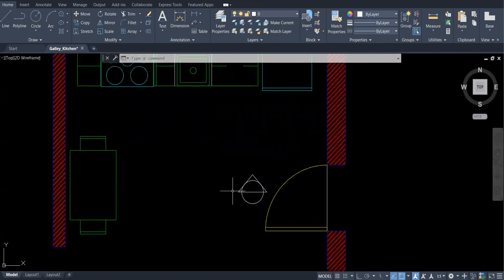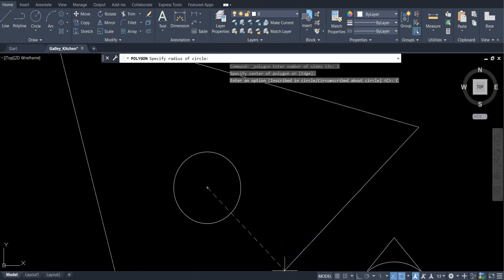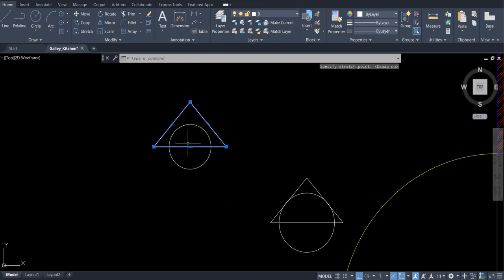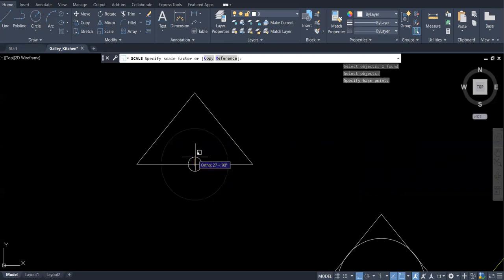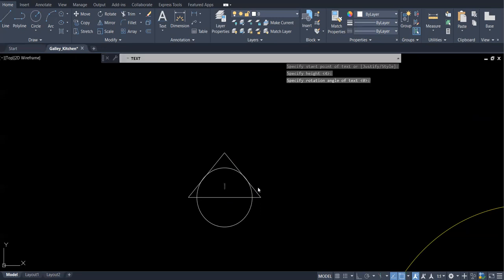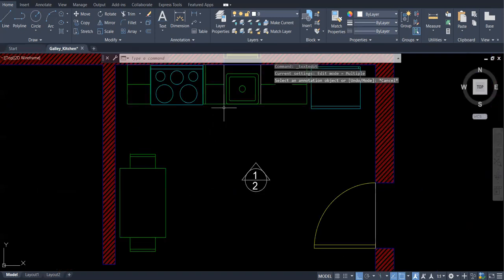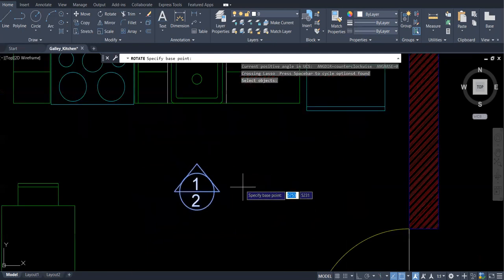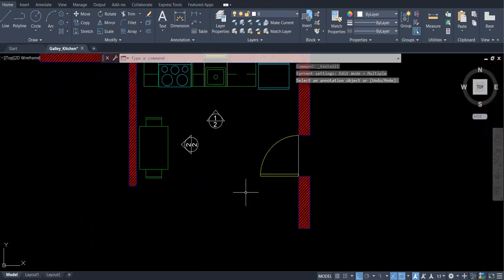Creating Elevation Symbols on Kitchen Floor Plan